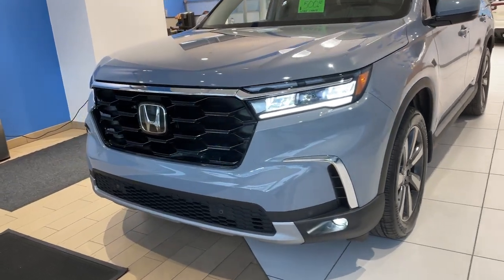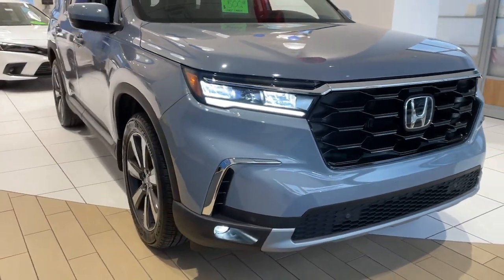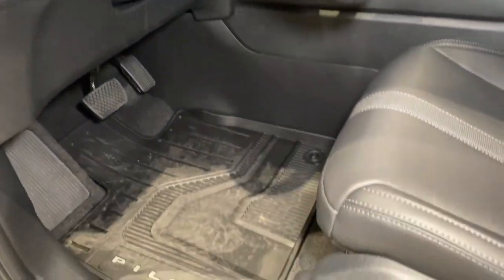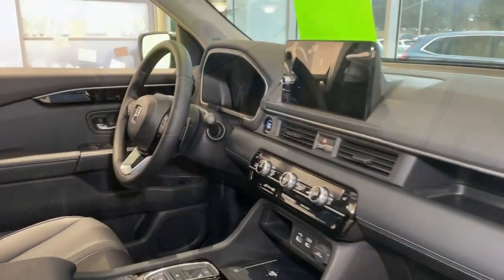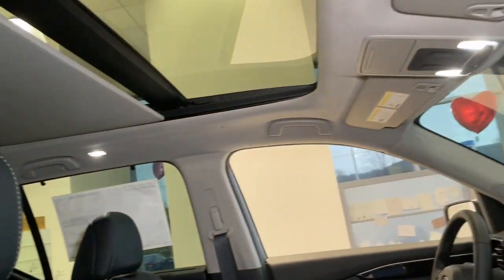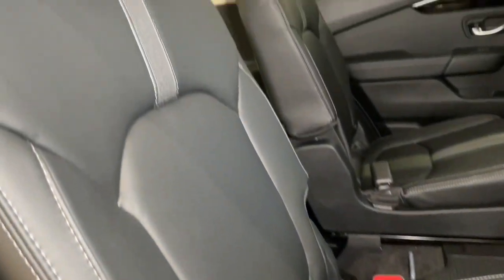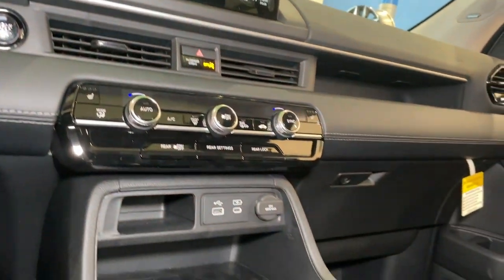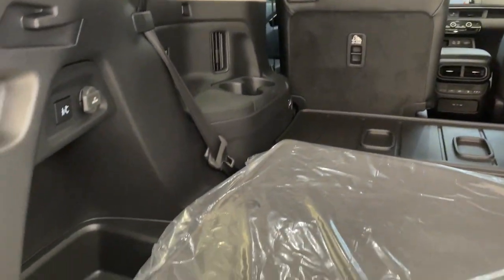2024 Honda Pilot Vestal, Binghamton, Ithaca, Johnson City, Big Flats, NY H56686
Sonic Gray Pearl New 2024 Honda Pilot Touring available in Vestal, New York at Miller Auto Team. Servicing the Binghamton, Ithaca, Johnson City, Big Flats, NY area.